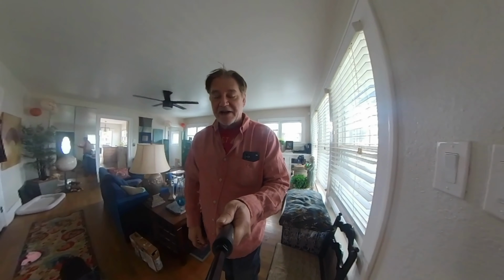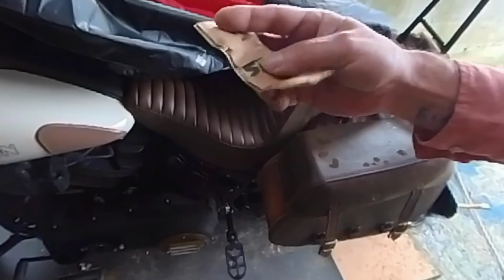How to Setup 3 Insta360 Cameras for Motorcycle Vlogging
Join me on a wild motorcycle vlog adventure with a 3-camera Insta360 setup for my 2023 Low rider S zipping around Aberdeen WA. Are you ready for the ride of your life? (AI put in that last sentence; sounds weird to me).

Mods & Accessories:
M.S. Road Warrior w/15" windshield
5" Risers w/1" pullback
Cobra RPT Slip-ons
Saddlemen Step Up seat
Lindy freeway bar
Green Brothers shift linkage
Arlen Ness Points Cover
Moon's headlight
Custom Dynamics Triple Play module and LED lights
Edward Ritchie Sissybar